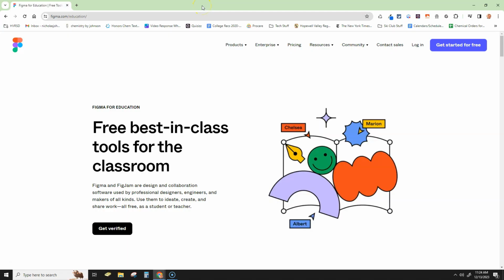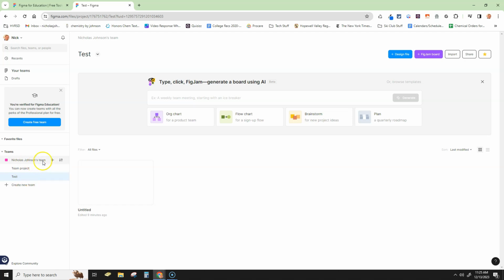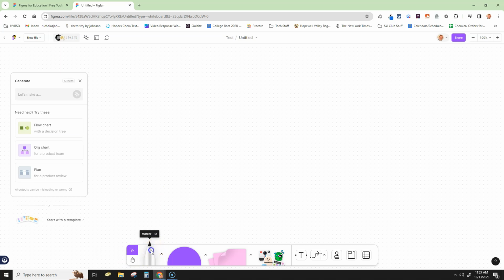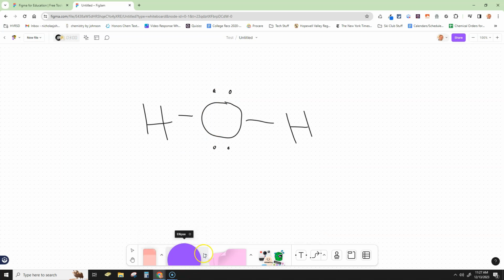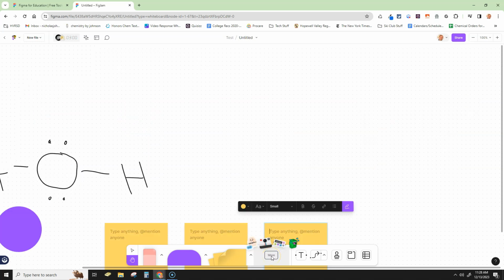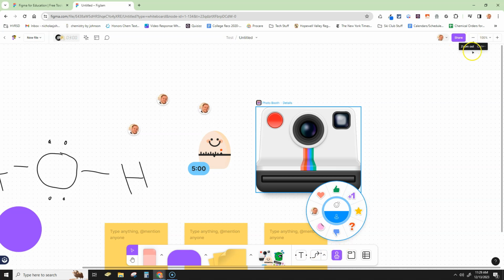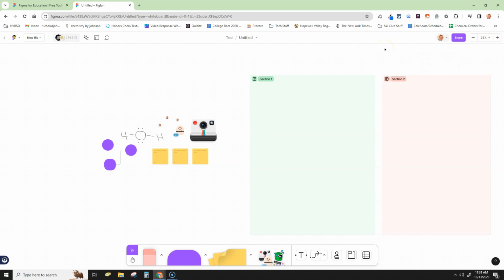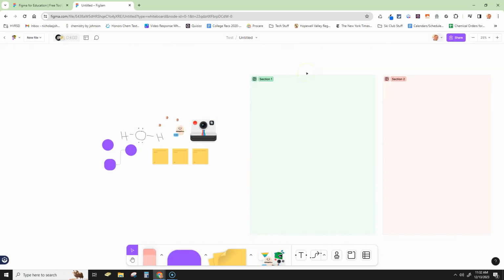FigJam for Educators... a Jamboard Alternative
In this video I'll share one of my favorite new edtech tools for a digital whiteboard space.  This is great as a replacement for Google's app known as Jamboard, which is being shut down as of 2024.  Use FigJam for classroom collaboration, student brainstorming, mind maps, digital tutoring, or to support students with disabilities.

This video is part of GotTechED's 12 days of Edtech (12daysofedtech). For more videos and blog entries like this one visit our

0:00 Intro to Figjam
0:45 Figjam Dashboard
1:12 Figjam Boards
2:00 Annotation